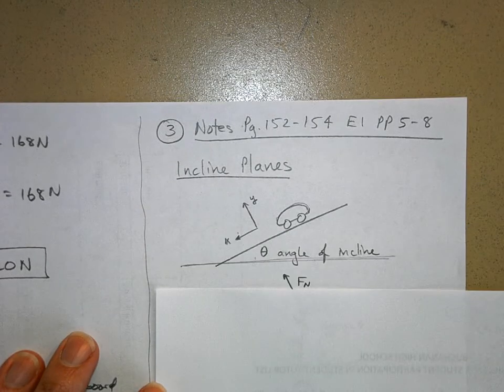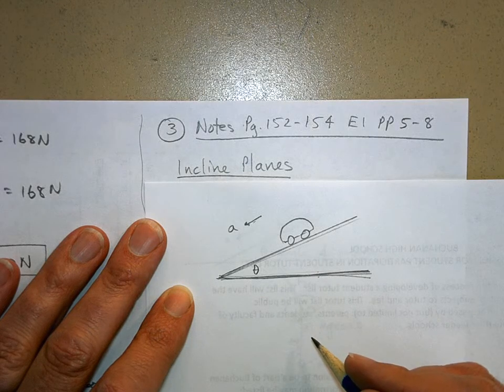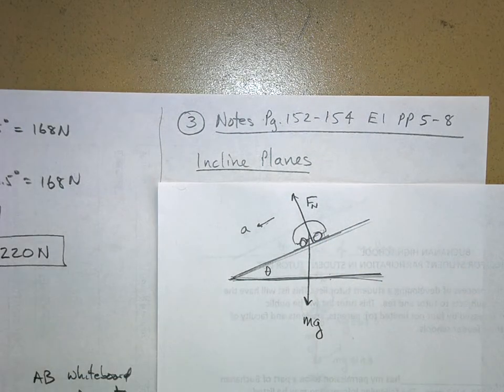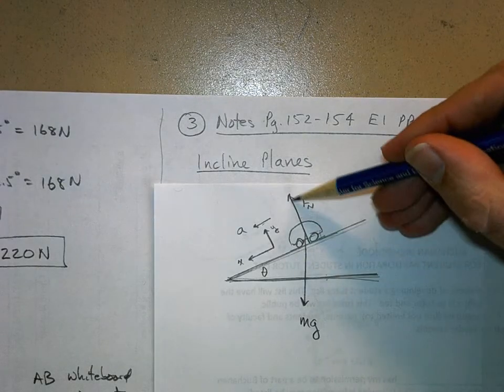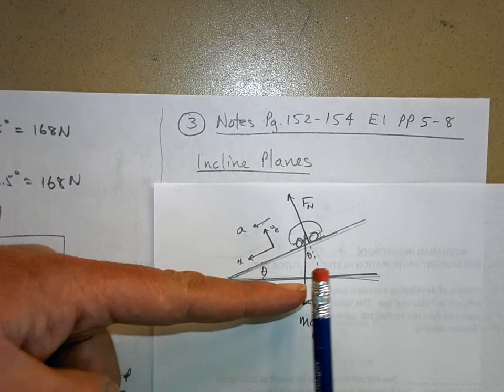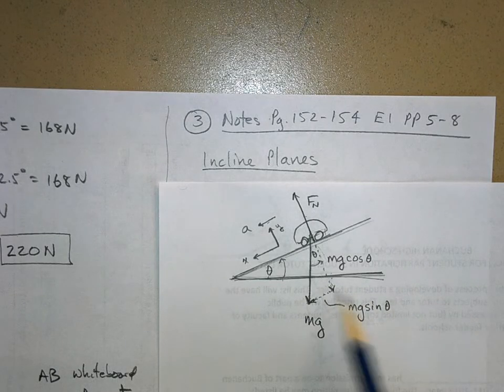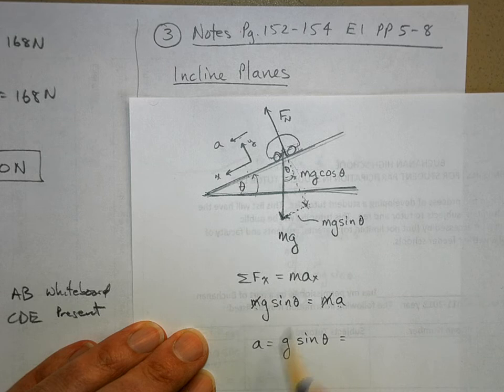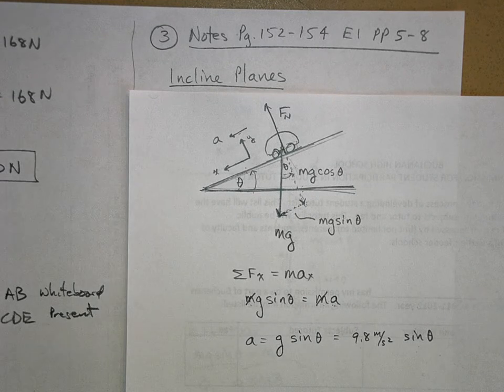PhyU5A3Part1.AVI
Using Newton's 2nd Law with forces in two dimensions.